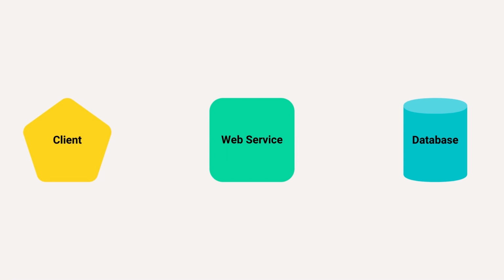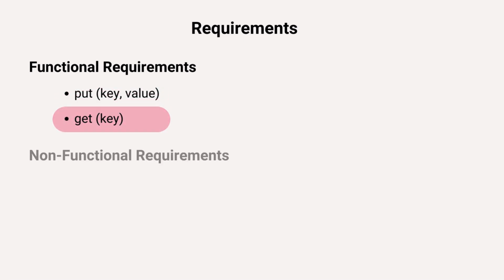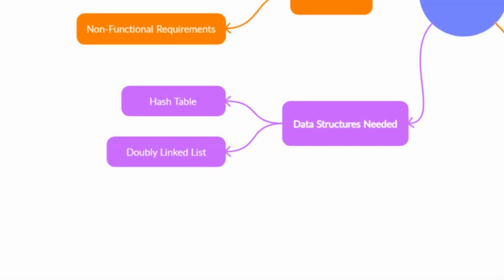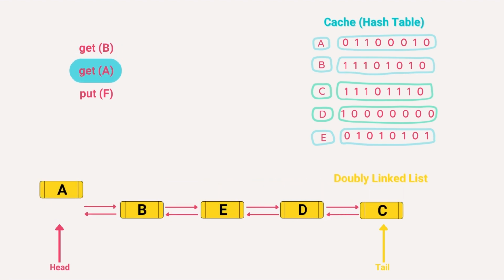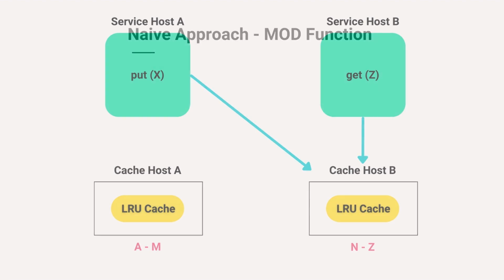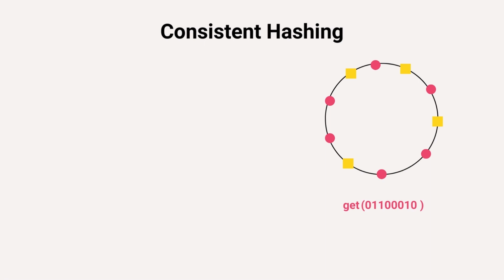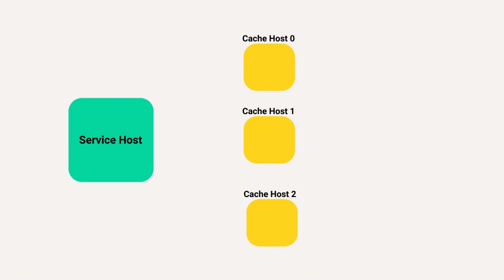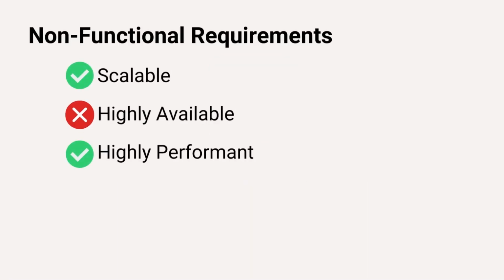System Design: Distributed Cache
This video describes the system design of a distributed cache, a system that allows for the storage and retrieval of data across a network of multiple servers. The video covers key components of a distributed cache system, such as algorithms, data partitioning and consistent hashing.

You can learn more in depth about System Design at instructor-led live lessons